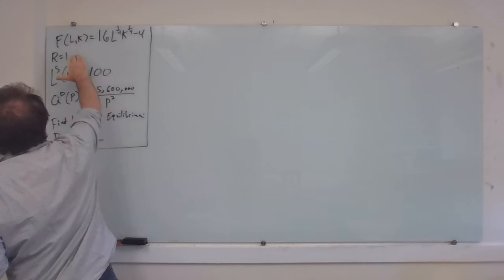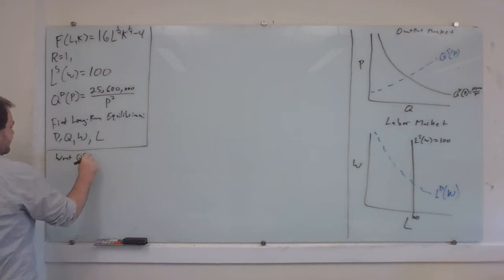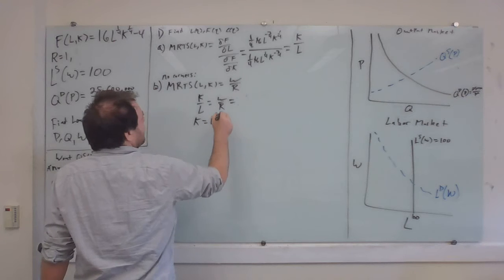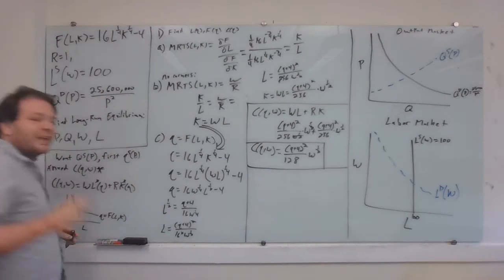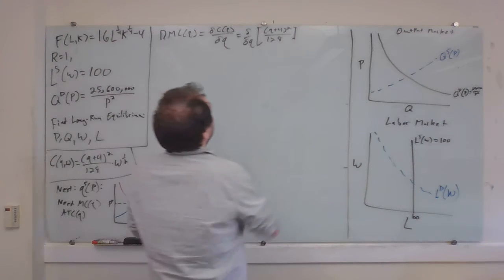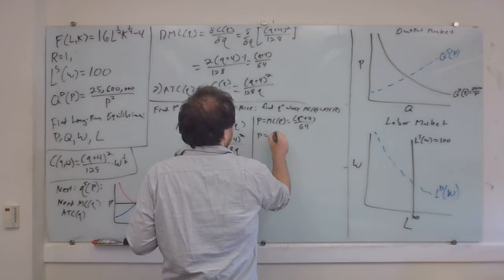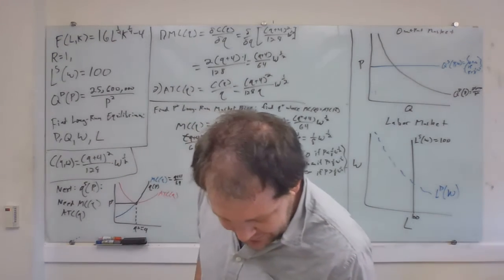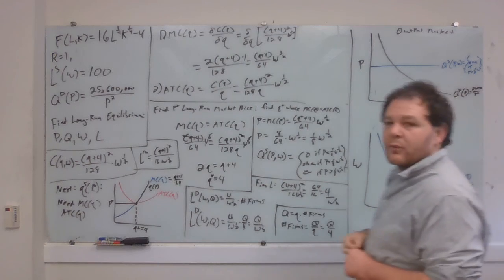OPTIONAL Example Video 1: Lecture 14